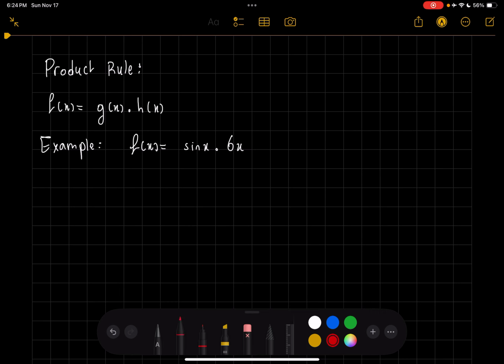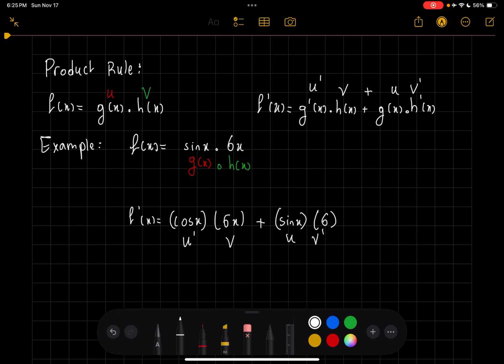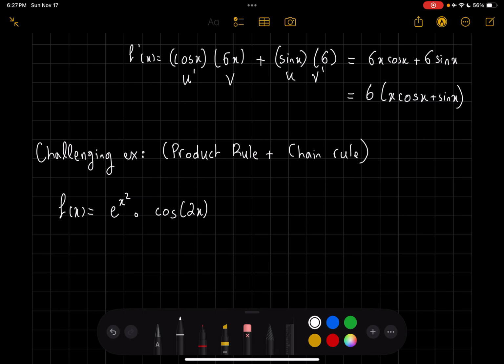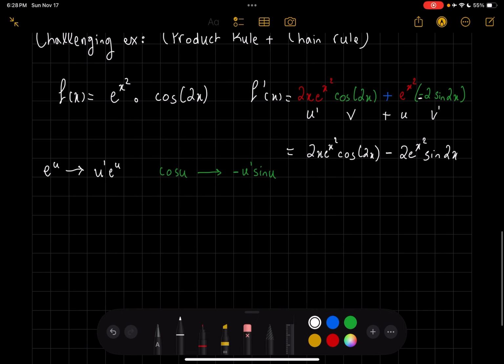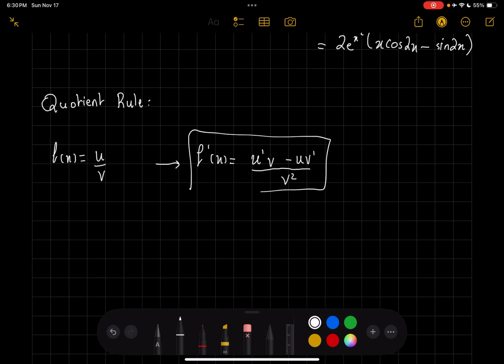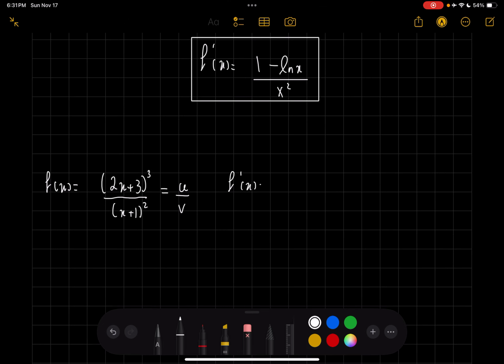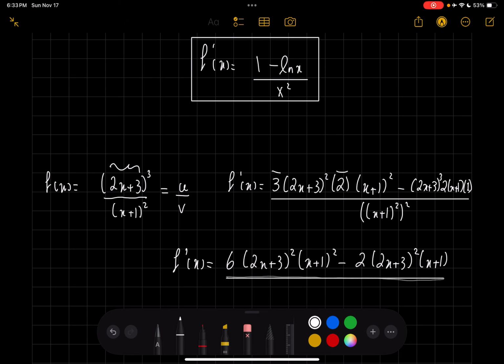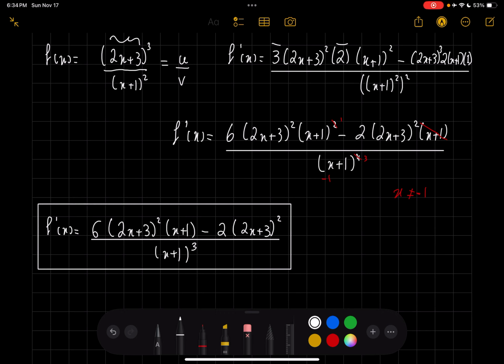Product Rule & Quotient Rule | AP Calculus Lessons 2.8 & 2.9